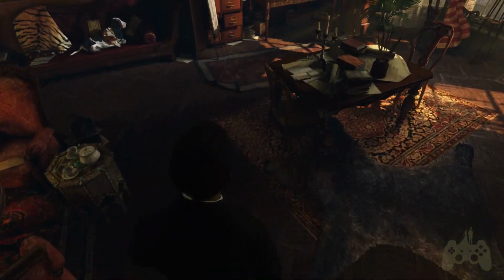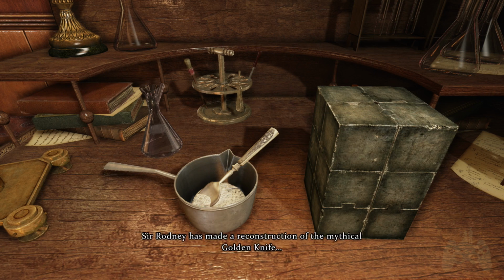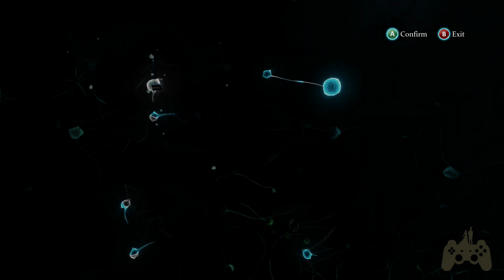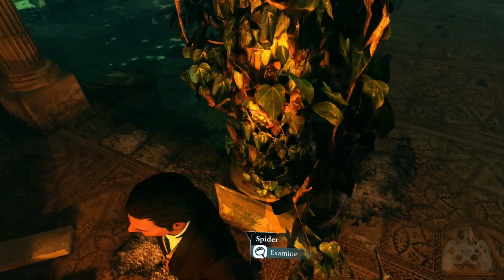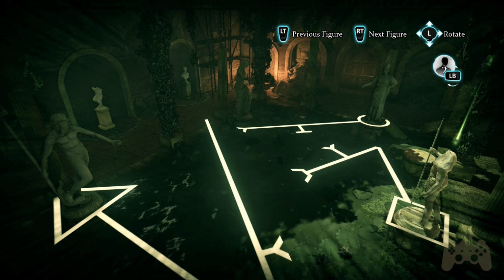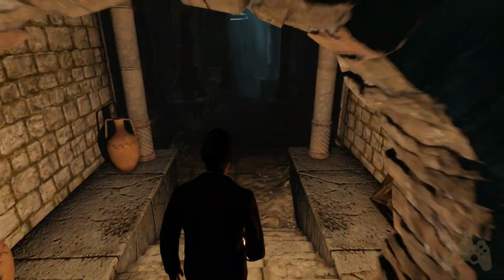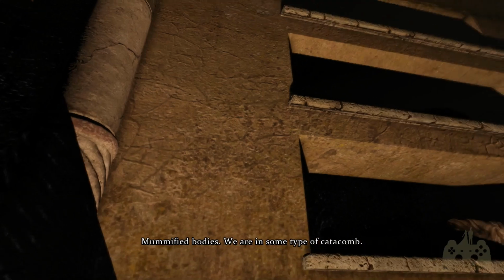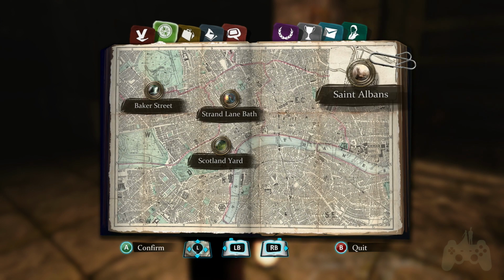Sherlock Holmes: Crimes & Punishments Walkthrough Gameplay Part 18 - Frigidarium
This Sherlock Holmes: Crimes & Punishments Walkthrough includes a Review and Gameplay of the Sherlock Holmes: Crimes & Punishments Single Player Missions for XBOX ONE. This Sherlock Holmes: Crimes & Punishments Gameplay Walkthrough will include a Review, Gameplay, Cut Scenes, and XBOX ONE Gameplay.

Crimes and Punishments is a finely detailed investigation game. Each case has a unique and complex storyline, and it is up to the player to put the pieces of each case together in order to make final conclusions and seal the fate of your suspects.

You will use the amazing skills of the legendary Sherlock Holmes as you embody the unconventional detective in this groundbreaking investigation game. Unlike any other of its kind, Crimes and Punishments puts all control in your hands. You decide whom to interrogate, which clues to collect, and how to put facts together to build a case. You can even imprison the wrong person should you choose. However, unexpected consequences may arise where you least expect them if you make the wrong decisions.

In Crimes and Punishments you will take on a number of fascinating crimes, including murders, thefts, and missing persons. There are 6 full-length cases, each with a variety of possible endings. In each case you must examine the crime scene, find clues, conduct historical research, locate suspects, run interrogations, examine the evidence, and come to an educated conclusion. Exquisite graphics and true-to-life scenery compliment the gritty realism of Crimes and Punishments. Never before has a game brought you this close to a crime scene, or this close to cold, hard justice.